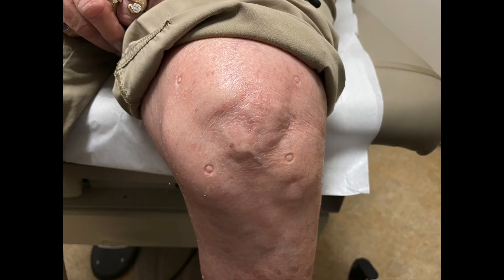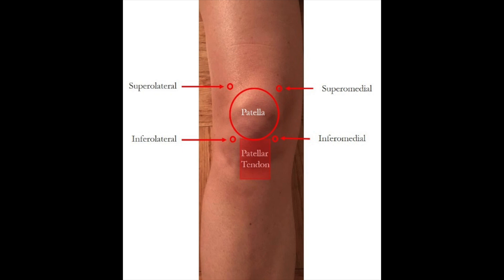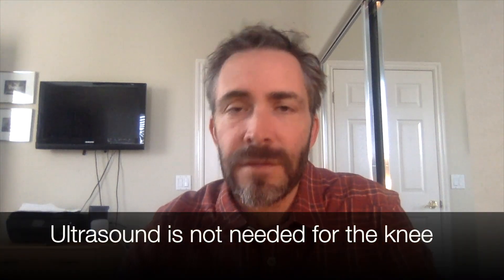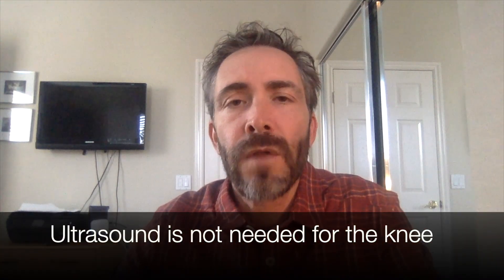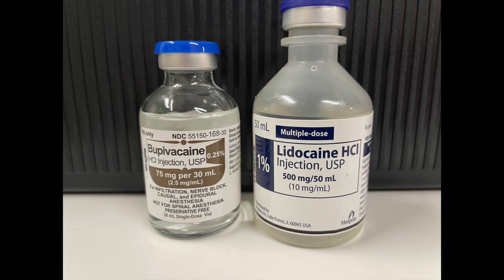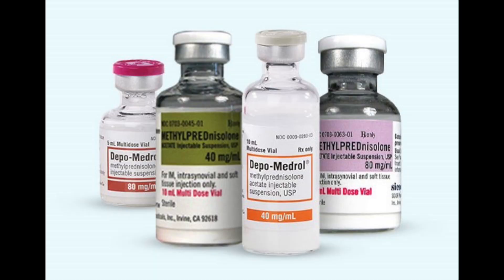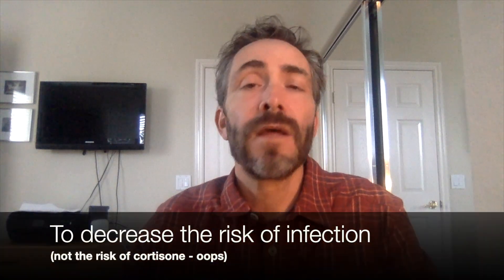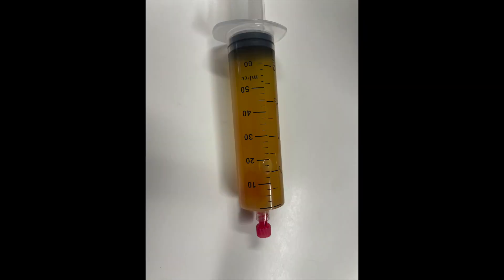The Truth About Knee Cortisone Injections Revealed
Are you thinking about getting a Cortisone Injection but wonder what it will be like and if it will help?

00:00 Intro
00:42 How is it done
03:45 risks and side effects
05:10 where is it given
06:48 types of cortisone
08:55 the 90 day rule
09:37 aspirating
10:12 toradol

CORTISONE INJECTIONS IN THE KNEE can provide pain relief for those with arthritis. Like any treatment there are some CORTISONE INJECTION SIDE EFFECTS. When you are dealing with pain from knee arthritis and other things have not worked a CORTISONE SHOT can be a helpful treatment option.